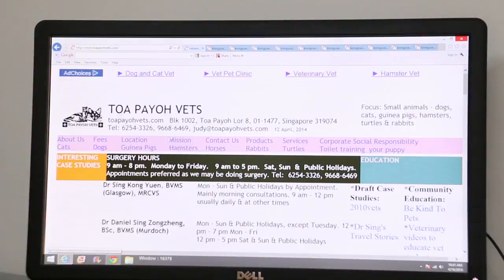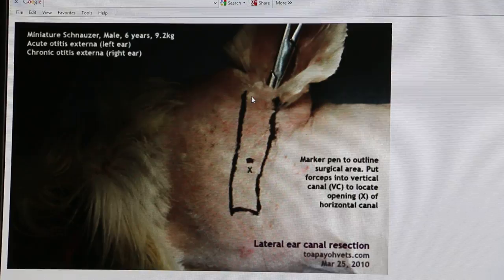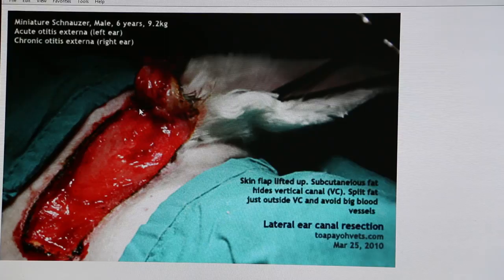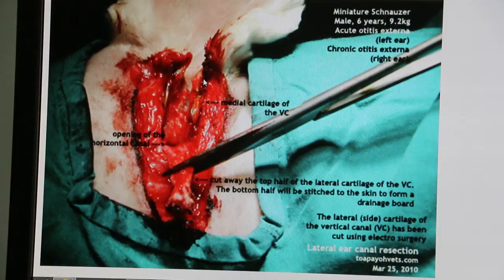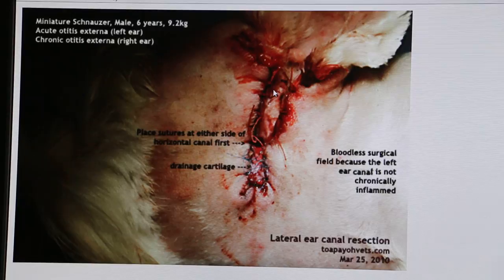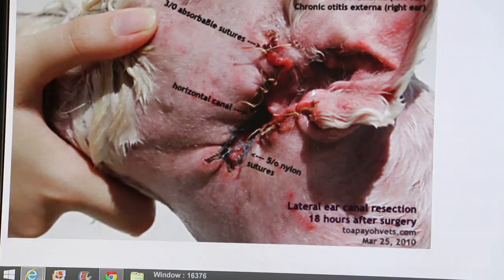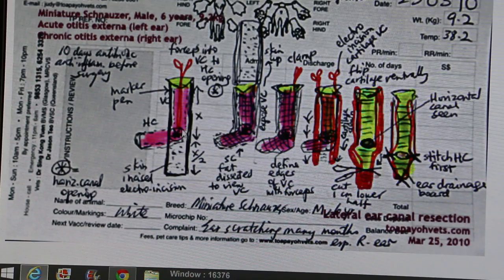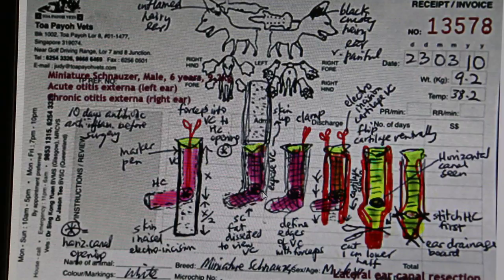How a lateral ear canal resection surgery is done at Toa Payoh Vets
April 16, 2014. Raw video footage on how I perform lateral ear canal resection surgery at Toa Payoh Vets. What are reasons for this surgery and how it is done step by step..Vet surgeon in this video is myself (Dr Sing Kong Yuen).

An edited video will be produced.